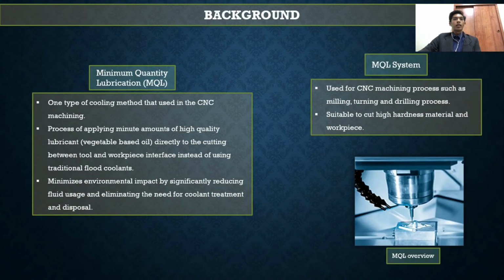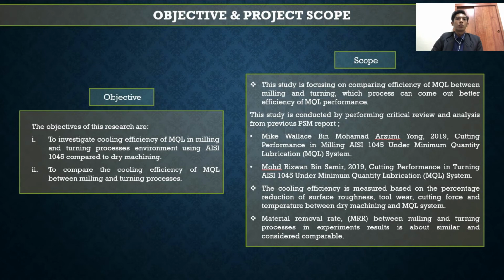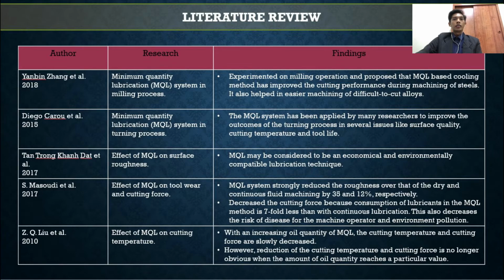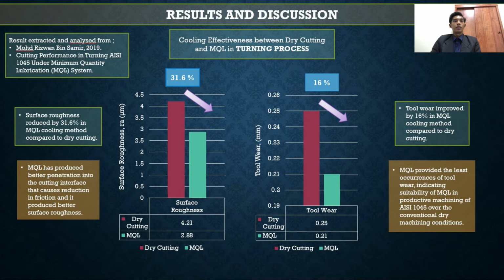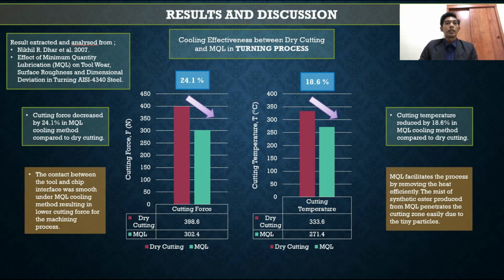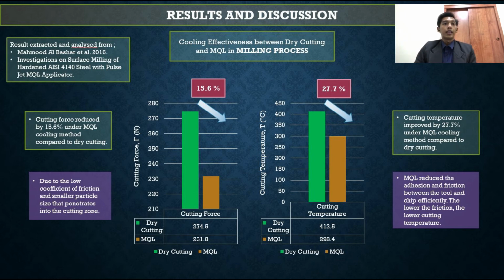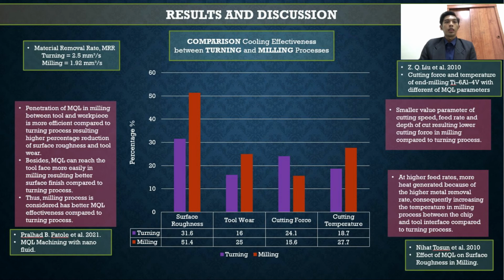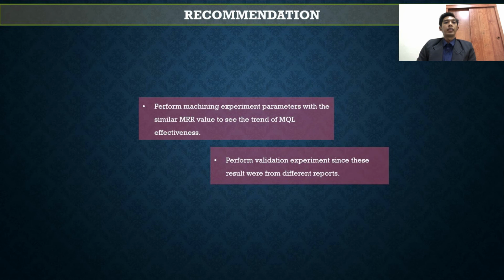PSM II Presentation BMFU4924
Comparative Study on the Effectiveness of MQL between Milling and Turning Processes